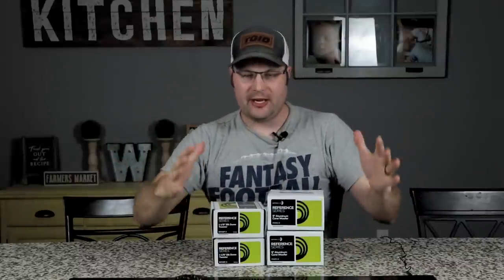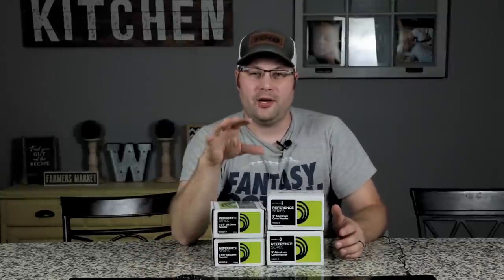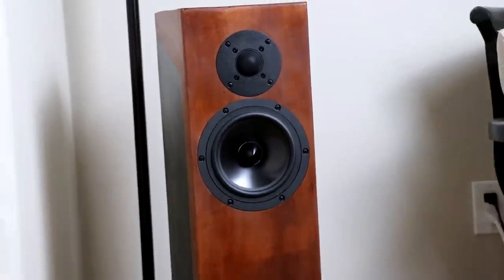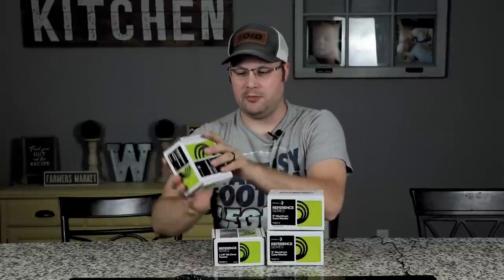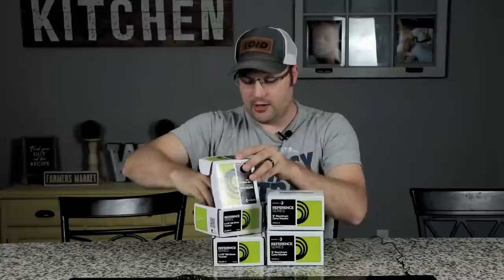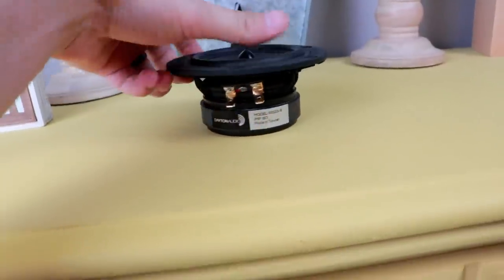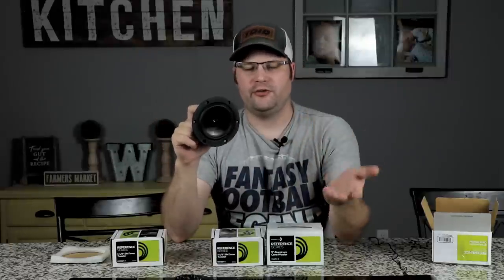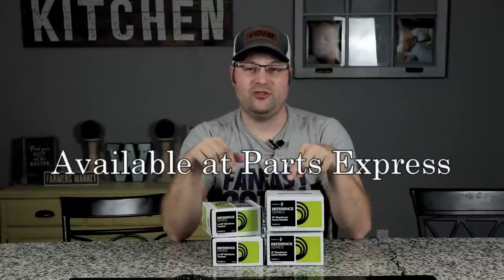Rear Surround Speakers for the KMA - 123Toid build?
If you are not aware, Kirby and I recently collaborated and made some really nice speakers.  Make sure to check out his and my video on those if you missed it.  Since I enjoyed the sound, I decided to build some rear speakers for it.  This time I am teaming up with Impulse Audio to bring some rocking rear surround speakers.  Take a sneak peak at what is to come.